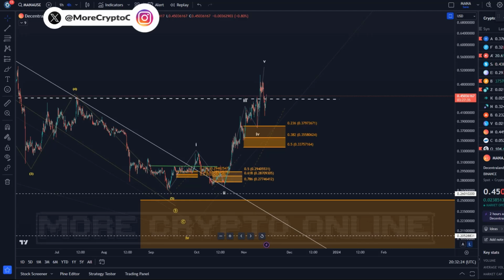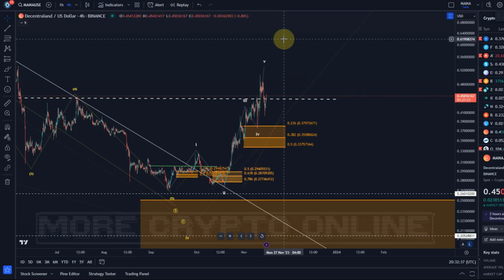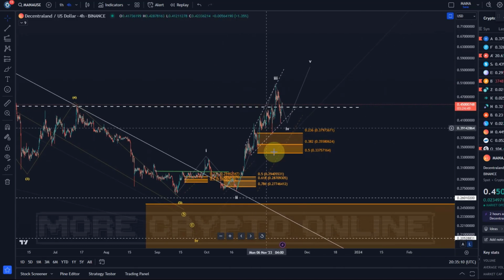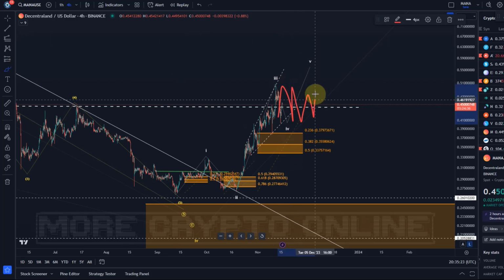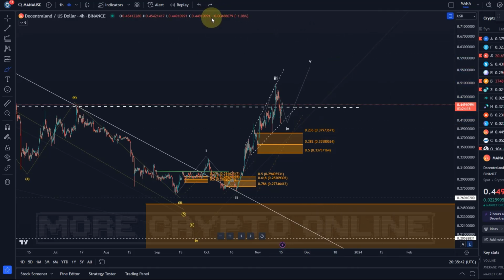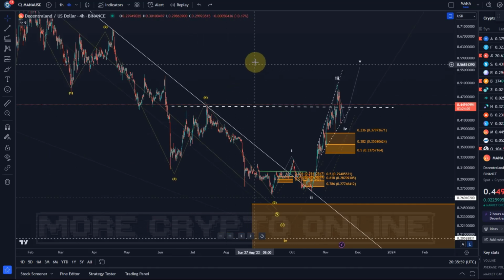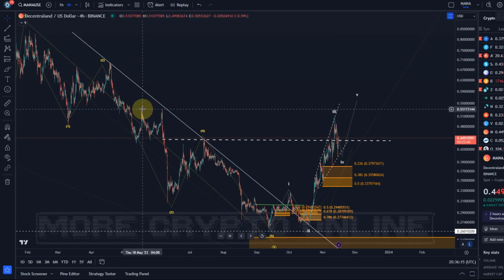MANA Decentraland Coin Price News Today - Elliott Wave Technical Analysis Price Prediction!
Trade on Coinbase:
Receive $10 in BTC (see terms on website):

Trade on Kucoin:
Receive a 20% fee discount:

Trade with Trading212:
Receive shares worth up to $100: